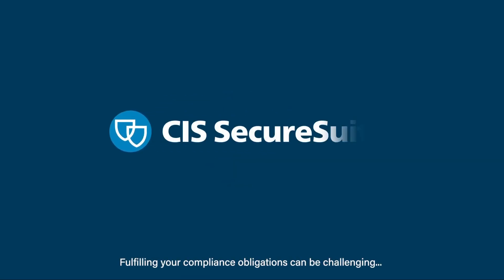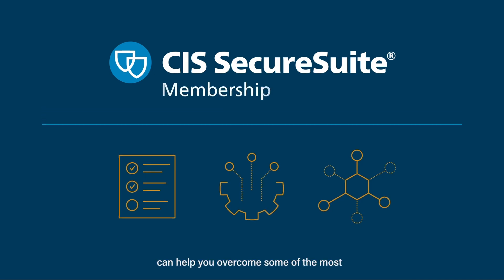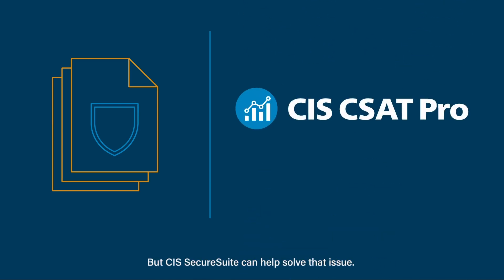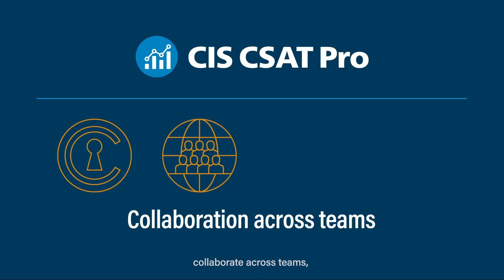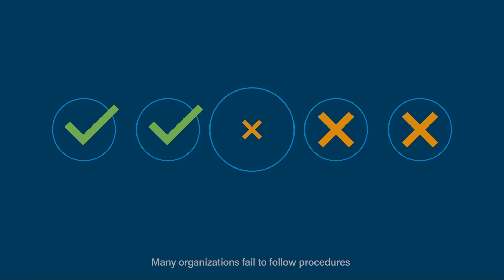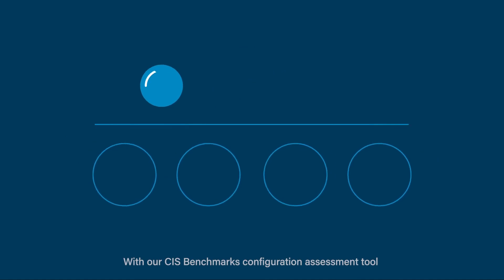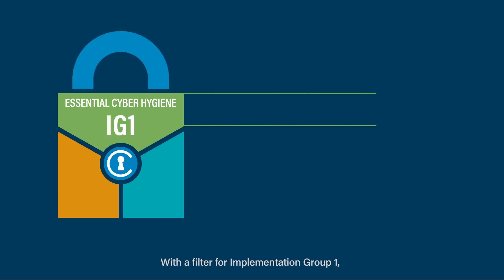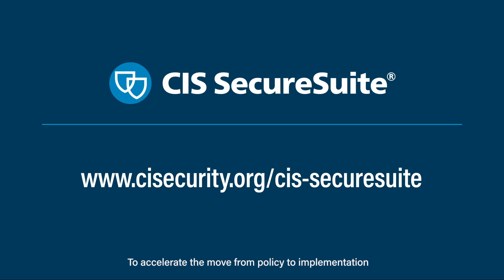Prepare for an Audit with CIS SecureSuite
Whether you're facing a security audit or interested in configuring systems securely, CIS SecureSuite Membership is here to help. CIS SecureSuite provides thousands of organizations with access to an effective and comprehensive set of cybersecurity resources and tools to implement the CIS Critical Security Controls (CIS Controls) and CIS Benchmarks. Track compliance with industry frameworks, secure systems with more than 100 configuration guides, and more, all with one powerful Membership.